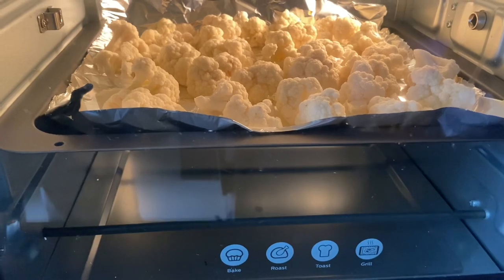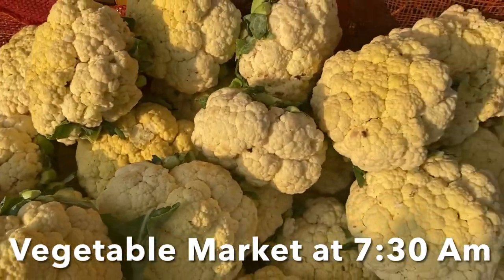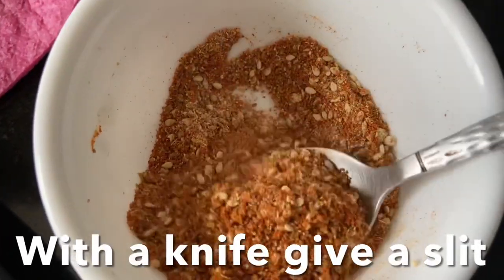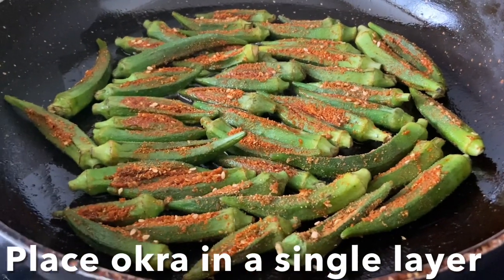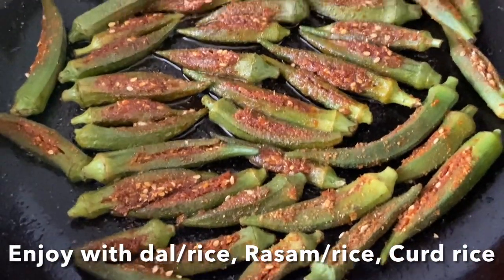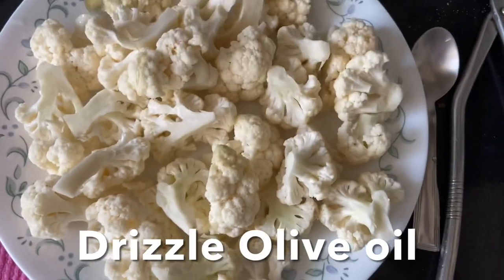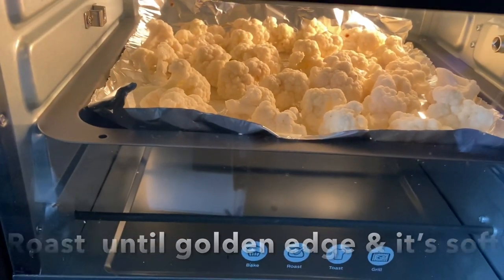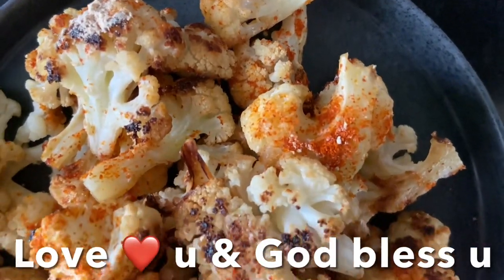(Side-Dish) Roasted Cauliflower & Okra/Bhindi Stuffed with Spices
(Side dish) Roasted Cauliflower & Okra/Bhindi Stuffed & Pan fried

This delicious oven roasted Cauliflower & Oka/Bhindi Stuffed with a flavourful mix of spice powder & pan fried
-Its easy easy to make & Perfect side dish with dal/rice, Curd rice, rasam/rice
Or I like it straight off the try it’s sooo good.

CAULIFLOWER
Spices powder
-Sprinkle hot chilli powder
-Sprinkle salt
-Sprinkle Amchur/dry mango powder

Note
-Cauliflower heads should be firm & tightly closed, firm to touch & creamy white color & free of blemishes.
-Separate the cauliflower from its  stem wash off any dirt by rubbing it under running water, look out carefully for any worms
-In a bowl take enough water to immerse the florets in it completely add 1 tbsp salt & 1 tbsp vinegar leave it for 20 minutes
-Drain rinse with fresh water & rinse completely
-Allow them to dry completely

-Toss cauliflower in a large bowl/plate with olive oil, salt
-Spread on try place them inside the oven. Roast for 20 minutes flip cauliflower once, roast until you have golden edge & it’s soft all the way through
-Sprinkle chilli powder, salt, Amchur ( dry Mango powder)
-Enjoy with Dal/Rice , Curd Rice, Rasam/Rice

OKRA/LADY FINGER/BHINDI
-Always try to select Oka/Bhindi that are bright green, small & tender and the tail of the okra should snap easily cause tender okras that taste delicious as well as less slimy
-Always wash rinse with fru-Wash or vinegar, and throughly wipe off the moisture with a cloth

SPICES POWDER FOR STUFFING
40 small tender okra

1 tbsp coriander powder
1.5 tsp hot chilli powder
1.5 tbsp fry mango powder
1.5 tsp salt
2 tbsp toasted sesame seeds

-Take all the above dry spices powder in a bowl mix well
-Make sure wipe off the moisture from the Okra/ Bhindi with a cloth
-With a knife give a slit on the Okra/Bhindi without breaking into two parts, the whole Okta/Bhindi should be intact
-Stuff the spice masala powder in the Okra/Bhindi one by one with a small spoon or with the help of your finger, Do the stuffing with the entire lot of them & set aside
-Take large frying pan, drizzle olive oil  place the stuffed Okra/Bhindi in the oil, Arrange single layer
-Close the lid without cook without disturbing on low flame
-Ensure that you check the Okra/Buindi in between slow cook till the Okra/Bhinhi is fork tender well cooked & softened
-Adjust taste of Okea/Bhindi of salt is less the sprinkle some salt from the top